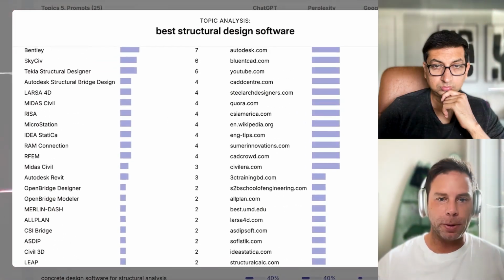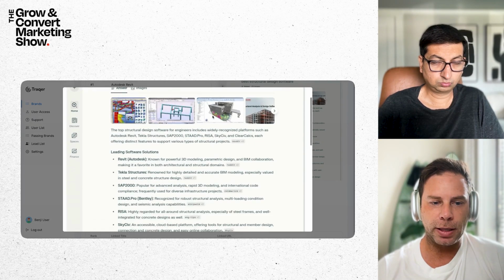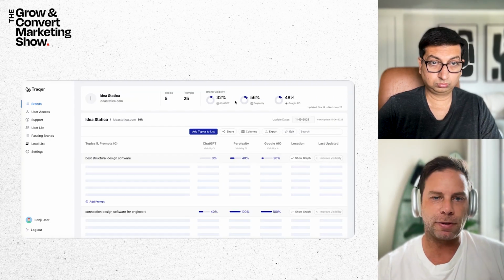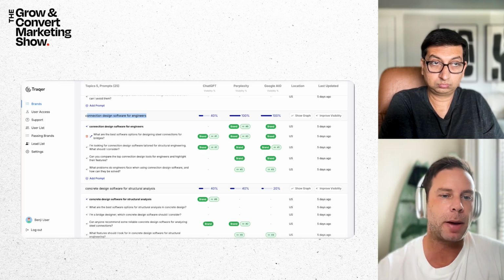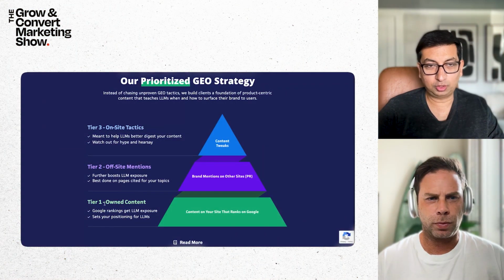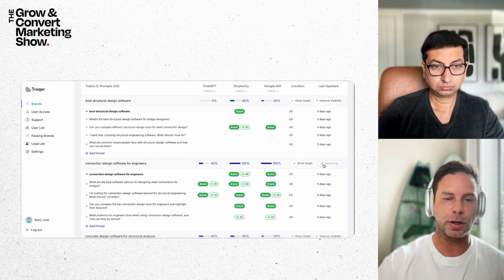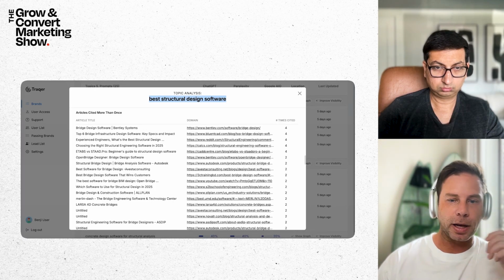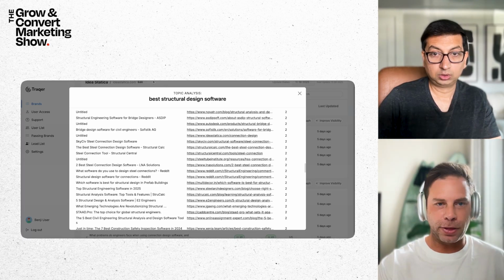The Step-by-Step GEO Strategy to Rank in ChatGPT, Perplexity & AI Overviews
Most marketers track their AI visibility… but have no idea what to do next.
This video shows the exact GEO strategy to actually increase your mentions in ChatGPT and Perplexity.

In this episode, we show you exactly how to implement GEO (Generative Engine Optimization) the strategy brands are using to increase their mentions inside LLM answers.

You’ll learn:

- Why most AI rank trackers are inaccurate and how we rebuilt Tracker to scrape real results (not API hallucinations)

- How to turn visibility data into action — what content to publish, what topics to prioritize, and where your gaps really are

- The GEO Pyramid and why 90% of marketers focus on the wrong tactics

- How to find the exact pages LLMs are citing — and how to influence them with targeted content and outreach

- Why you MUST choose bottom-of-funnel topics if you want actual pipeline from AI

- A step-by-step walkthrough of improving visibility for a real company using owned content + targeted citation outreach

If you want a clear, repeatable strategy for ranking in ChatGPT, Perplexity, and Google AI Overviews, this episode breaks it down.

Timestamps:
00:00 – The Real AI Visibility Question: What Do I Do Next?
01:35 – What Makes Tracker 2.0 Different
04:55 – The Accuracy Problem in Other AI Tools
10:00 – Brand Mentions vs Citations (What Actually Matters)
14:15 – Topic-Level Visibility Instead of Prompt Guessing
17:00 – Evaluating True Visibility Across Multiple Prompts
19:00 – The GEO Pyramid Explained (Tier 1 → Tier 3)
23:00 – Step 1: Fix Missing Content in Key Topic Areas
25:00 – Step 2: Identify Cited Sources LLMs Pull From
26:55 – Step 3: Targeted Citation Outreach (AI Link Building)
29:00 – Why Topic-Based GEO Beats Prompt-Based Thinking
40:00 – The Two Rules of GEO Strategy (Choose BOFU Topics)